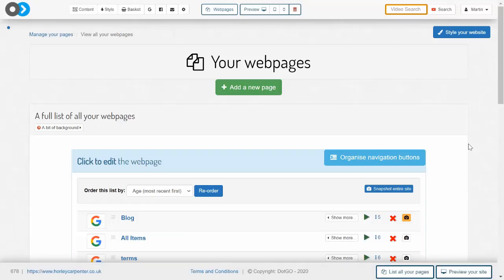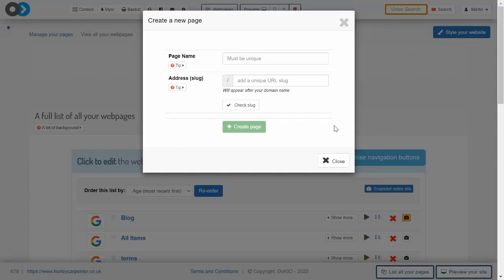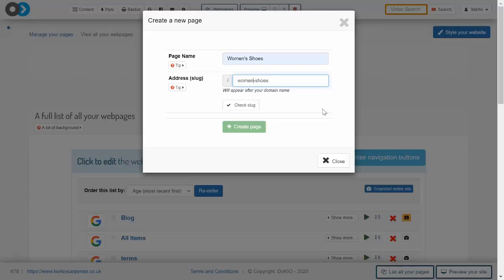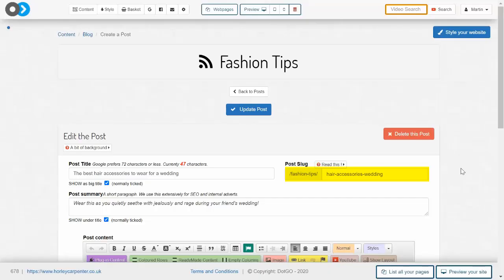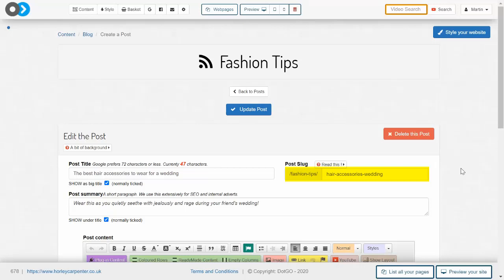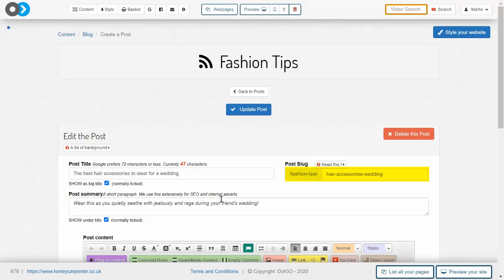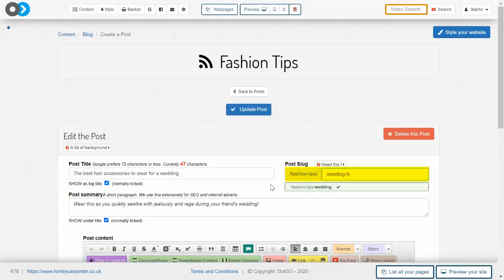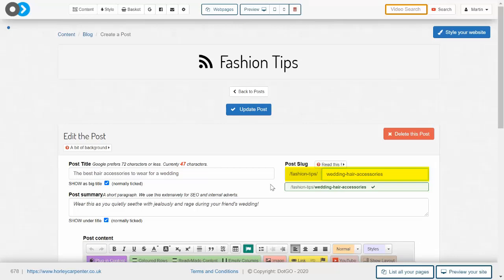What is a slug?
Showing users an example of an effective slug. Describing what a slug is and how it relates to SEO and Google. Pointing out the various areas - items, groups, categories, deep pages, blogs, blog posts - where slugs can be customised by users when they create a new webpage. Showing the creation of slugs in action on item SEO section and blogs area. Using the latter to give example of how two slugs combine to provide Google with an accurate address. Running through several fundamental rules for editing slugs, such as the 'set and forget' principle.